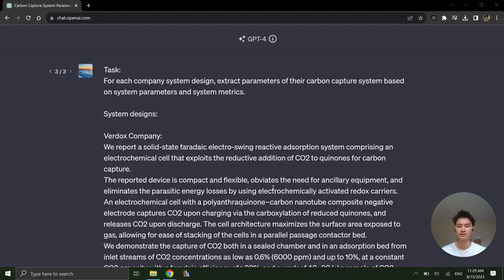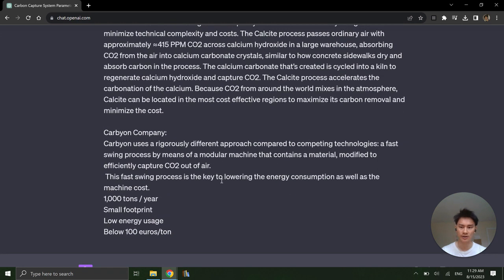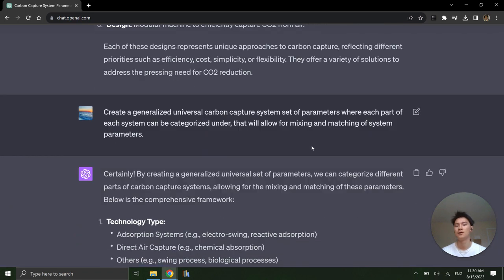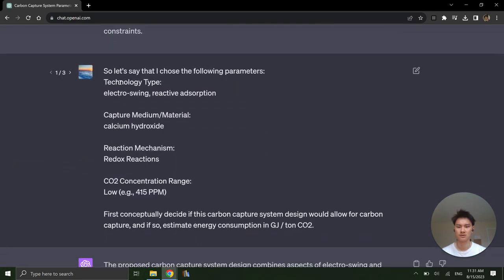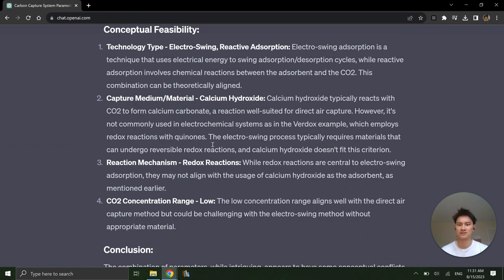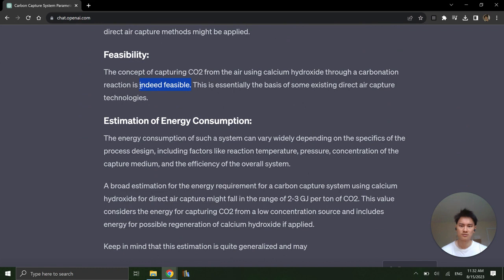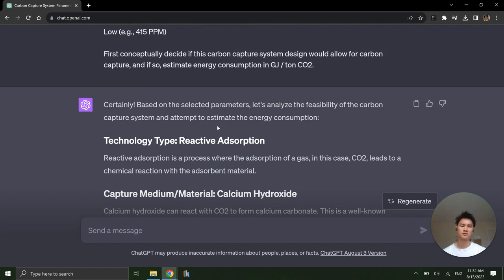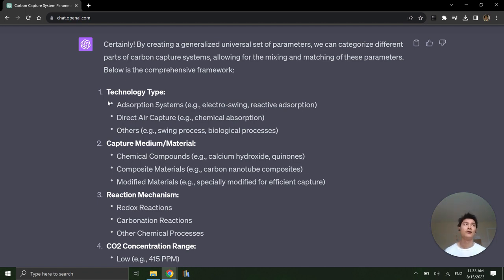extracting parameters from multiple carbon capture systems and evaluating them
Problem: I want to be able to extract carbon capture system design parameters from any type of information (company websites & research papers).

Approach: I'd like to have ChatGPT go through and extract these parameters, and ideally a combination of these parameters can be evaluated for a metric we care about, like energy consumption.

Learnings:
1. We can sort of do something like this of extracting parameters from company descriptions and research papers, but identifying the right set of parameters necessary to evaluate for our metric is still a work in progress.
2. ChatGPT is able to evaluate a design for correctness and for our metric relatively well in terms of getting a coarse grained value.

Next steps:
1. Exploring what an expert-defined "right set of parameters necessary to evaluate for energy consumption" might be, and then trying to add parameter options through company descriptions and research papers.